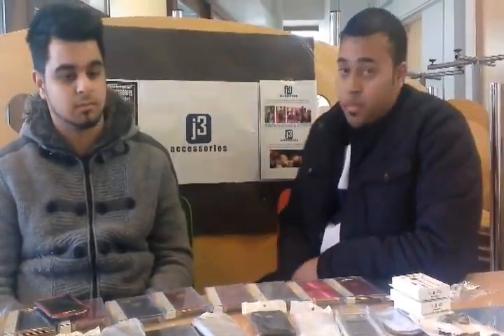A Day in the Life of J3 Accessories